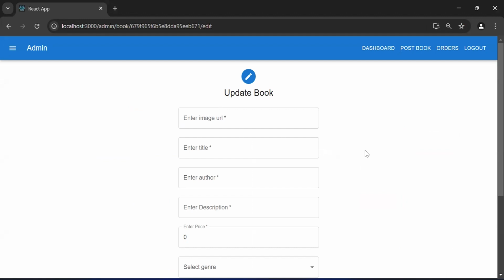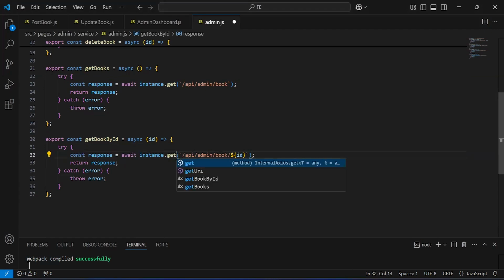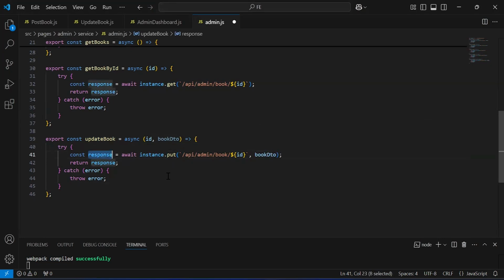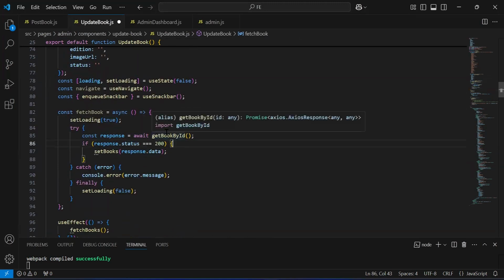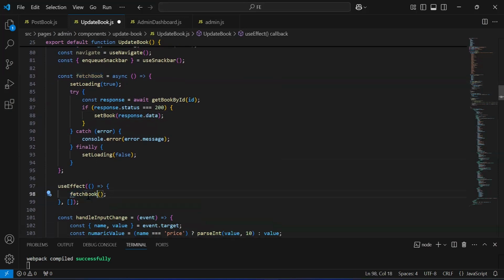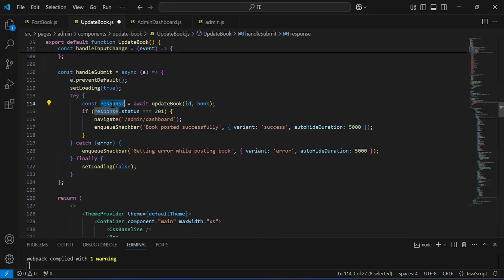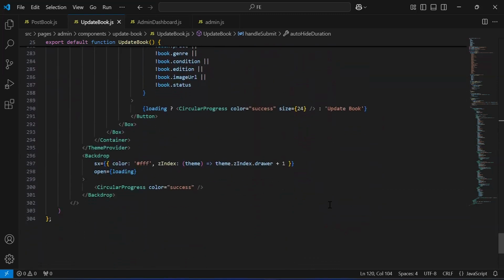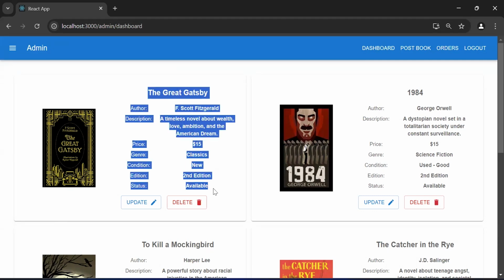Calling Get & Update Book APIs in React JS Application | Book Store Project Using MERN Stack | #29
In this video, we will fetch and update book details in a React JS application by integrating APIs. This step-by-step tutorial will help you understand how to retrieve book data from a backend service and update it dynamically within your React application.

🔑 What You’ll Learn in This Video:

1️⃣ Calling the Get Book API:

- Fetching book details from the backend.
- Displaying book information in a React component.

2️⃣ Calling the Update Book API:

- Creating a form to edit book details.
- Pre-filling form fields with existing book data.
- Submitting the updated book information to the API.

3️⃣ Handling API Calls in React:

- Using useEffect to fetch data on component mount.
- Managing state and form inputs efficiently.
- Sending API requests with Axios.

- Learn how to integrate REST APIs in React for fetching and updating data.
- Understand React hooks like useState and useEffect for handling API responses.
- Improve your React CRUD skills for real-world projects.

💡 By the end of this tutorial, you'll be able to fetch and update book details in your React application using APIs.